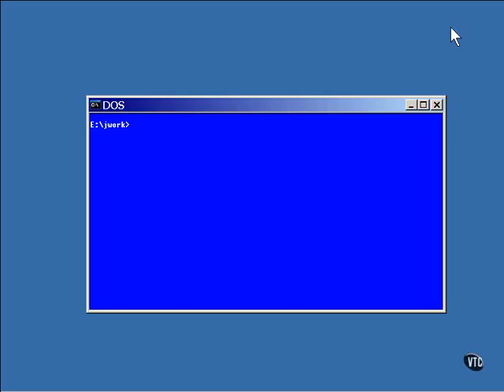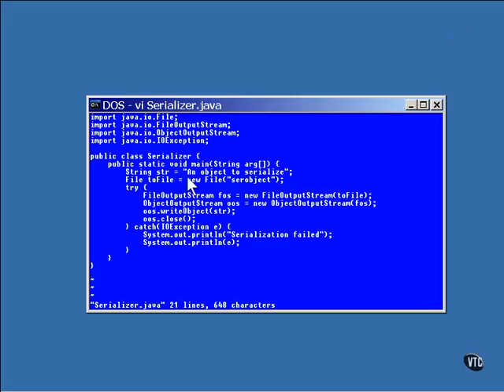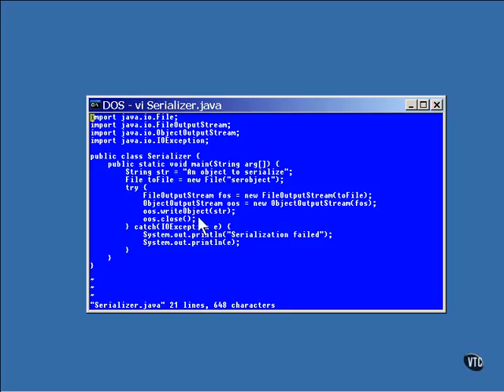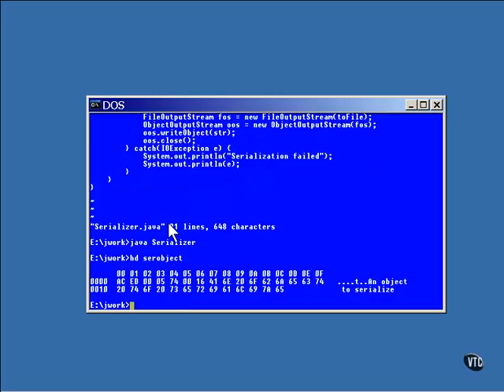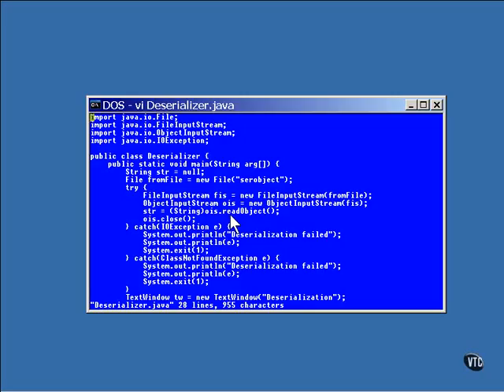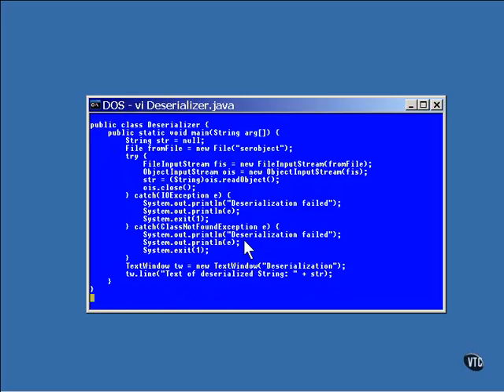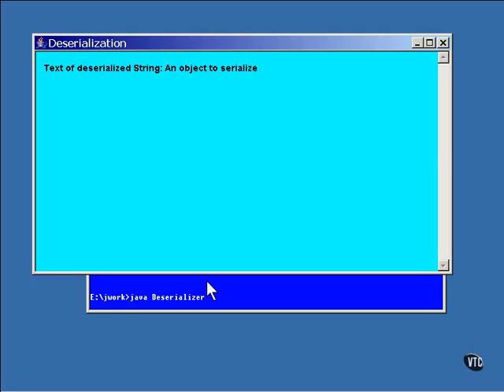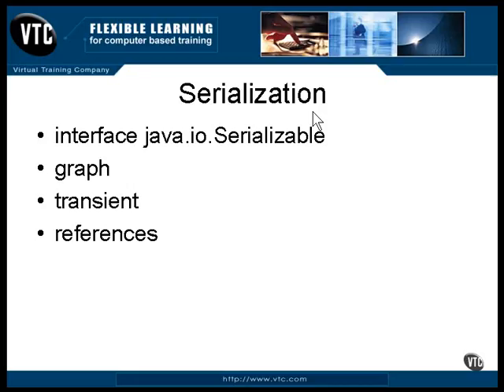Lesson3 Serializable Classes | Certified Programmer for Java